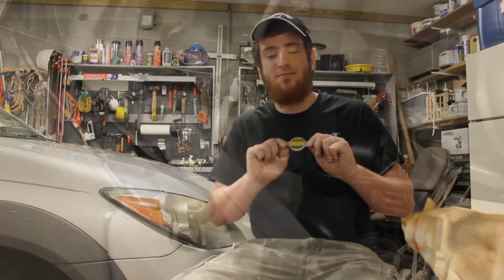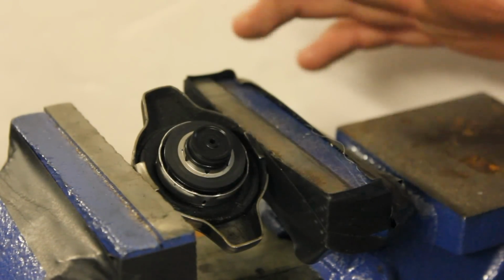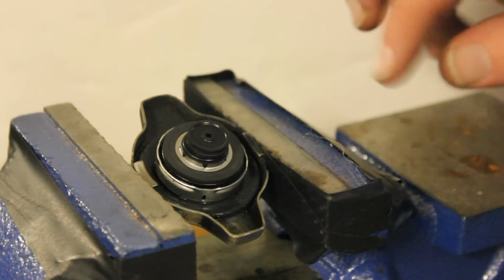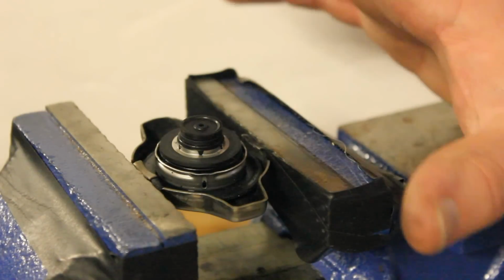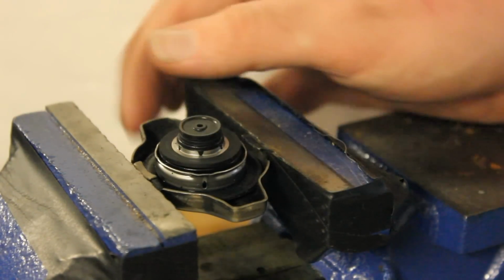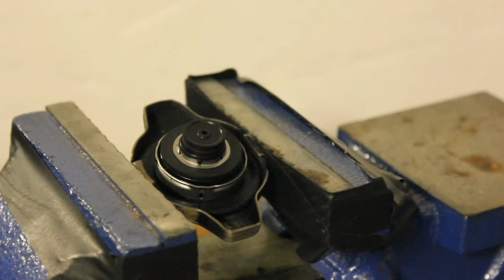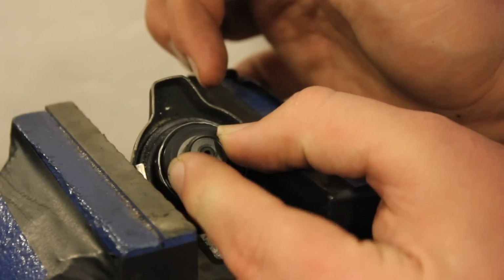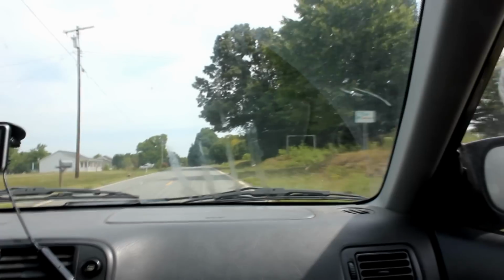Understanding Your Radiator Cap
In this video I show how the radiator cap works, so you'll know if it's leaking, or is the cause of any other coolant system issues. A radiator cap can cause over heating, and leaks in the system other than just right at the radiator cap.

I, Jordan, assume no liability for anything you choose to do to your car, before, or after watching one of my videos, including this one. All DIY repairs, or modifications, you perform to your car are made at your own risk. Sometimes, even if you've done everything the right way, you can destroy, or damage, a piece, or part. You must understand this; part of doing a repair, and/or modification is messing up sometimes. Also, if for some reason, I do give incorrect instructions, and something breaks because you followed my instructions, I still will not reimburse, or pay, in any way, for whatever cost that may be incurred.